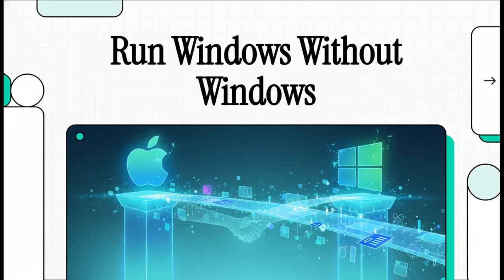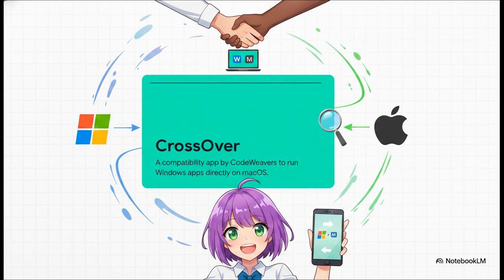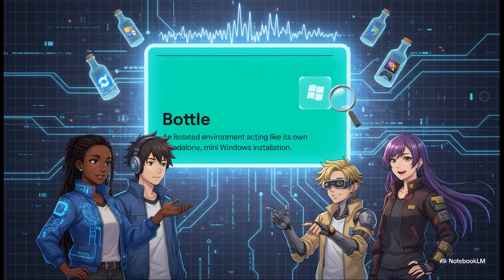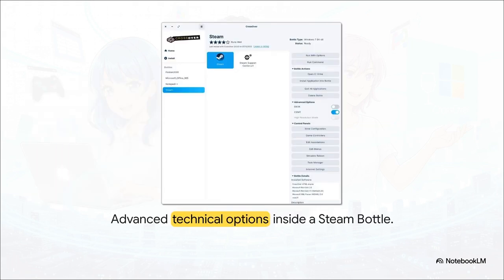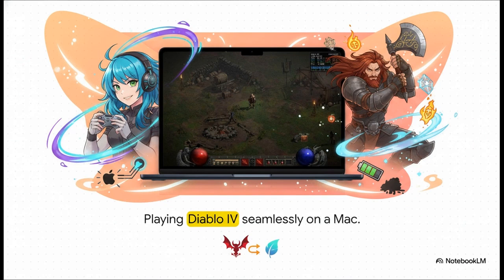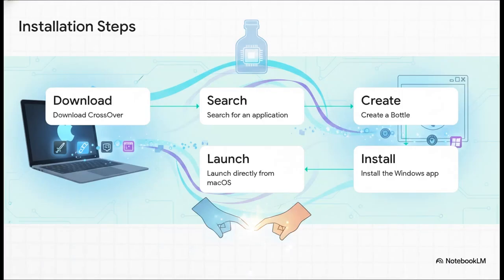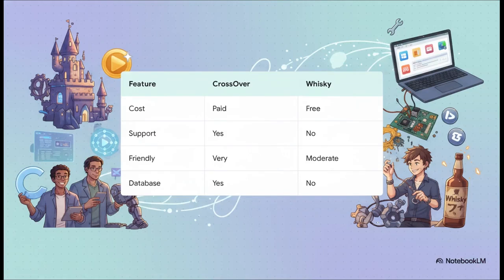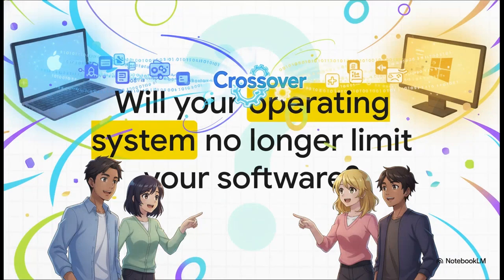CrossOver for MacOS: Bridging Windows and Apple Intel & Silicon | Geeksphere + IT Tech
Discover how CrossOver lets you run Windows applications and PC games directly on macOS without installing Windows! In this video, I go in-depth into how CrossOver works, how Wine technology powers it, and why it has become one of the best tools for Mac gamers and power users. I’ll also explain bottles, gaming performance, Apple Silicon compatibility, and the differences between CrossOver, Parallels, Boot Camp, and Whisky.
Whether you’re using an Intel MacBook Pro or an Apple Silicon Mac like the M1, M2, M3, or M4, this guide will help you understand how to run Windows software on macOS efficiently. I’ll also cover supported applications, gaming performance, limitations, and tips for getting the best experience.
Topics Covered:
• What CrossOver is
• How Wine works on macOS
• CrossOver bottles explained
• Gaming on Apple Silicon Macs
• Steam and Windows games on Mac
• CrossOver vs Parallels vs Boot Camp
• Running Microsoft Office on macOS
• Performance and compatibility
• Best settings and tips
Perfect for Mac users, gamers, developers, IT enthusiasts, and anyone wanting to run Windows software without rebooting into Windows.

💬 Comment your favorite operating system